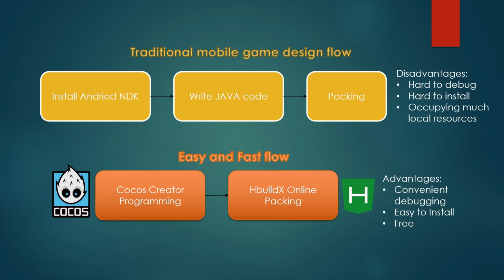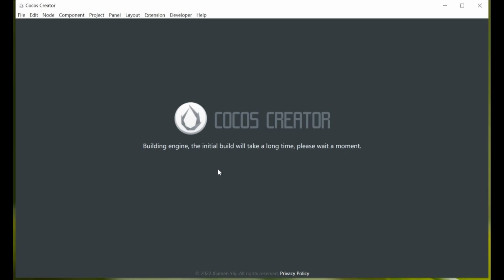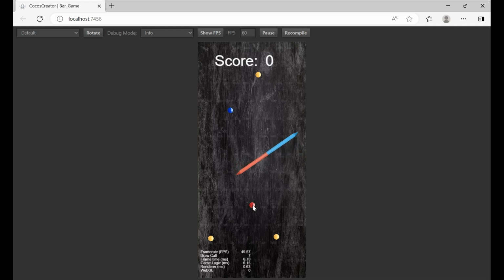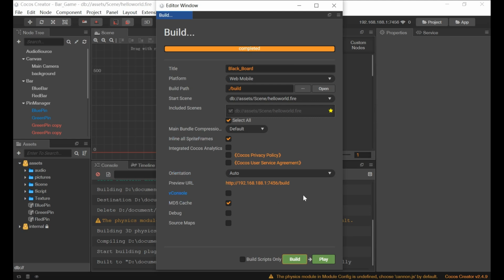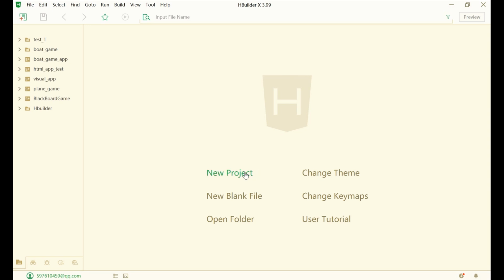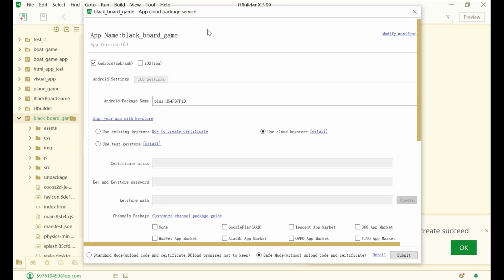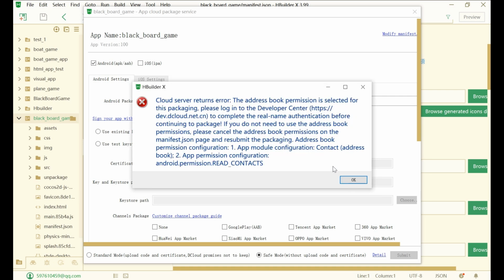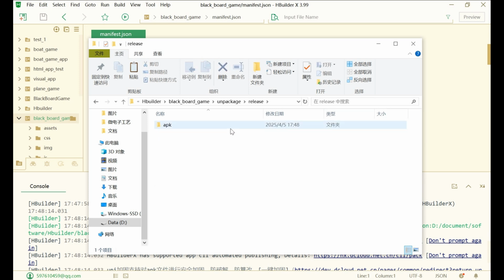Use Cocos Creator and HBuilderX to Develop Mobile Game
This video shows how to use Cocos Creator and HBuilderX to develop and package an Android Game. You only need to write Typescript in Cocos Creator, which is an easy-to-use Engine, then use the online packaging function of HBuilderX.You will finally get an apk file which can be installed on your Android device. No need to install NDK, no time limited. The entire process is free.